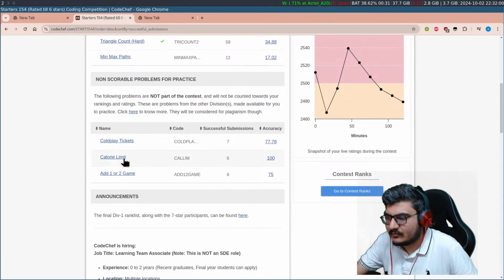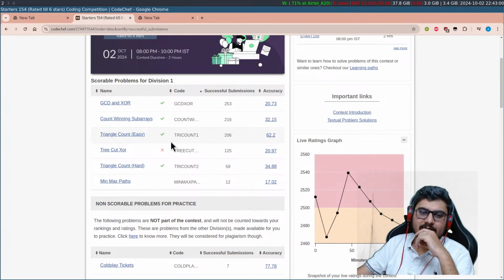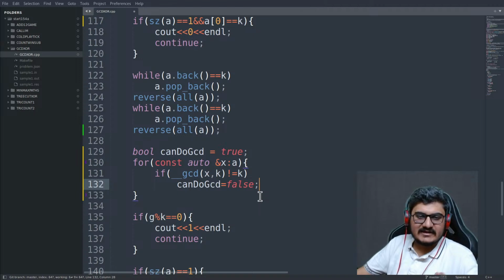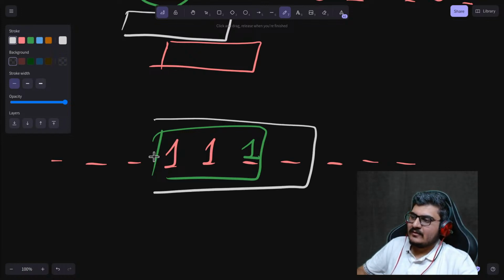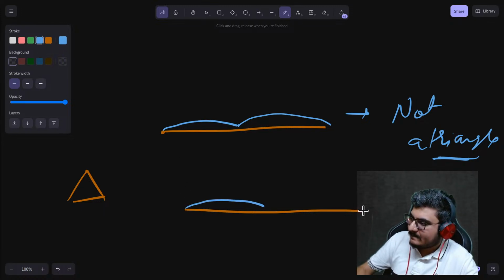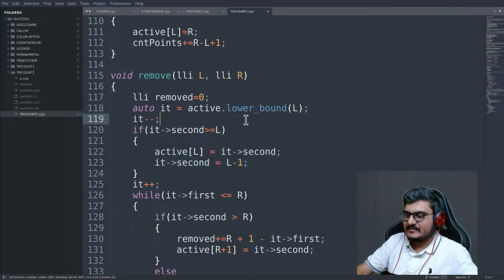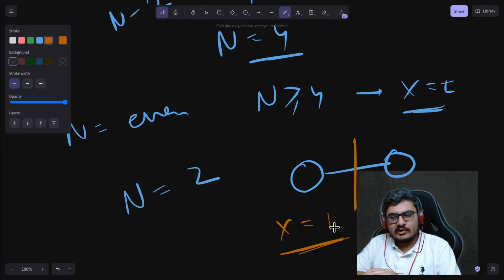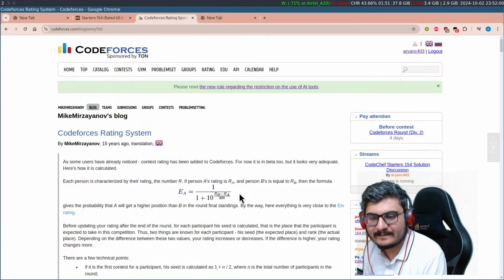CodeChef Starters 154 | Video Editorial | All Problems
CodeChef Starters 154 Solution Discussion

0:00 Introduction and setup
4:23 Add 1 or 2 game problem
5:22 Calorie limit problem
11:15 GCD and XOR problem
17:20 Winning subarrays problem
24:47 Triangle count problem
29:19 Data structures and tips
43:23 Triangle count (hard) solution
56:48 Final remarks and Q&A